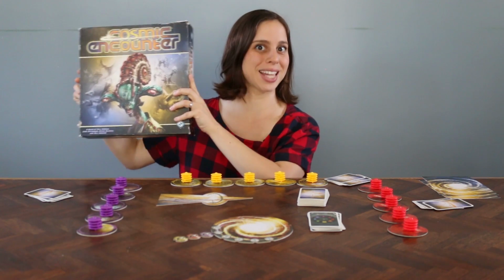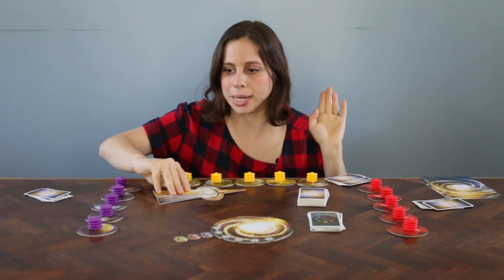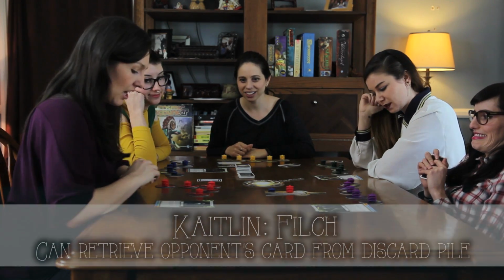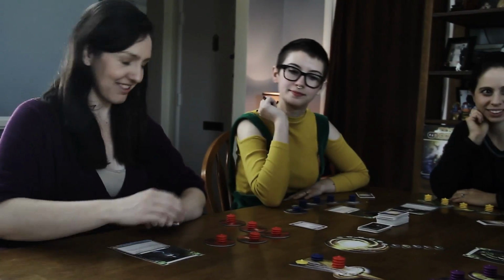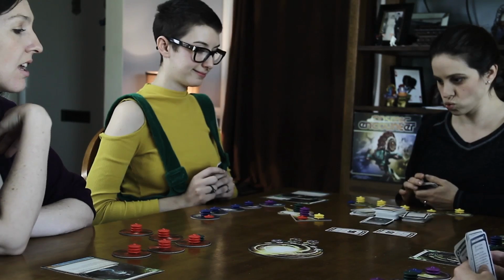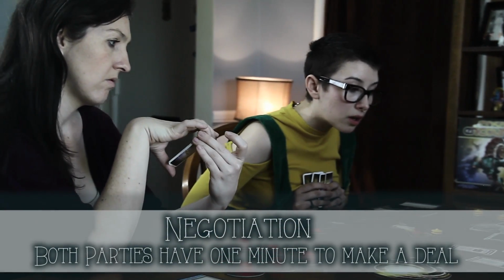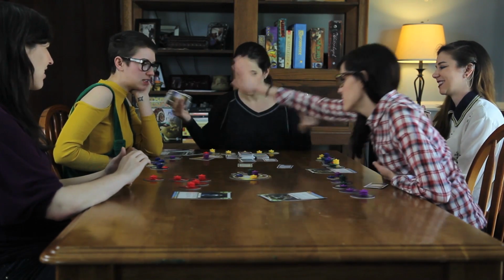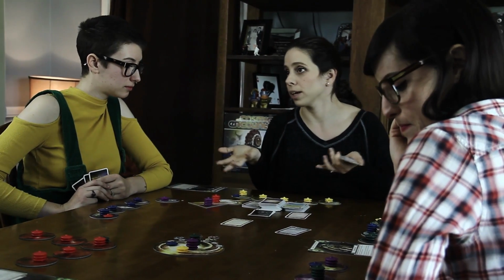Cosmic Encounter - Girls' Game Shelf #9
Christina, Iselle, Kaitlin, Lillie and Melissa play Cosmic Encounter!

Intro- 0:00
Tutorial- 0:29
Gameplay Highlights- 2:30
Verdict- 15:18
End Credits- 16:37